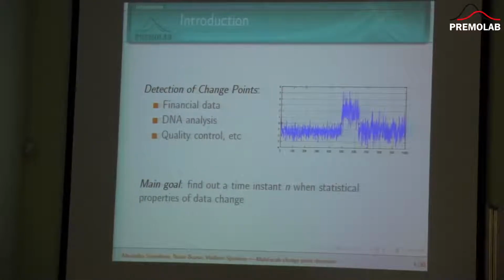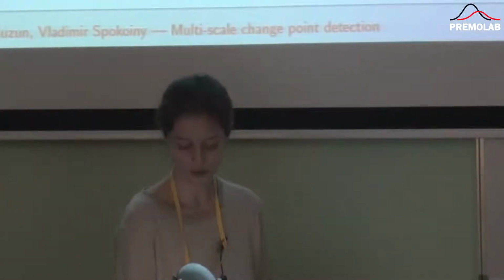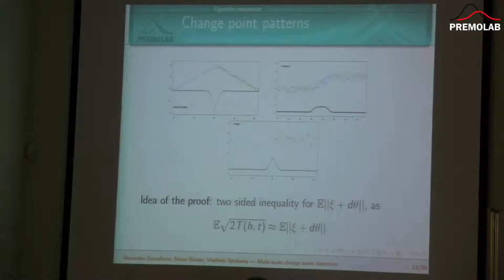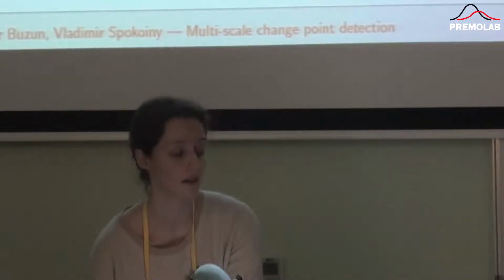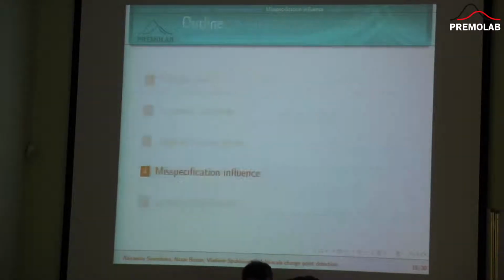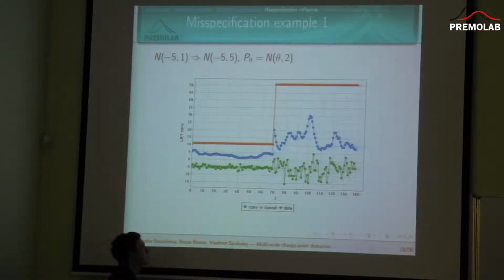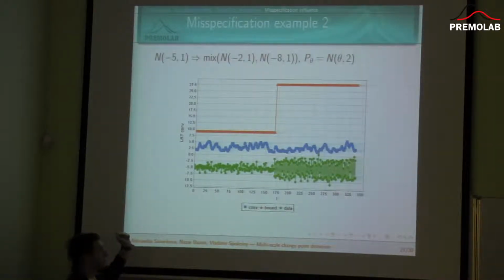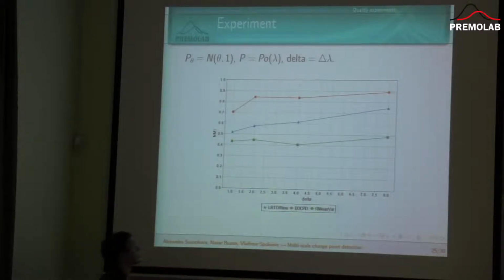Alexandra Suvorikova/ Nasar Buzun: Multi-scale change point detection. Feb 26, 2015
Workshop “Frontiers of High Dimensional Statistics, Optimization, and Econometrics”. Moscow, 2015.